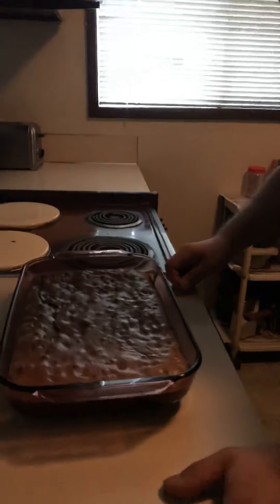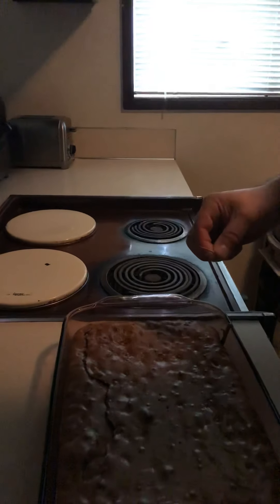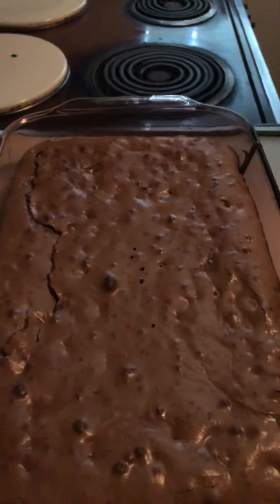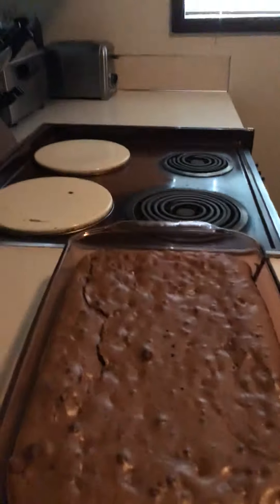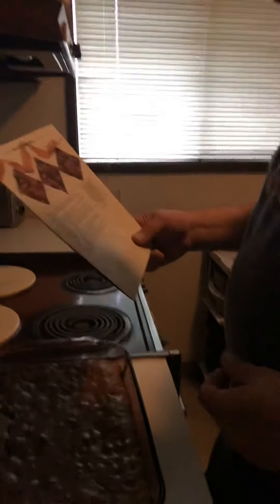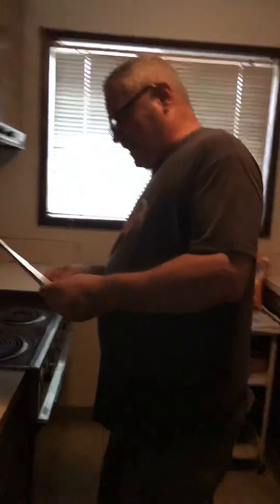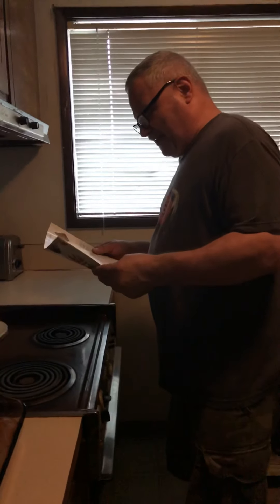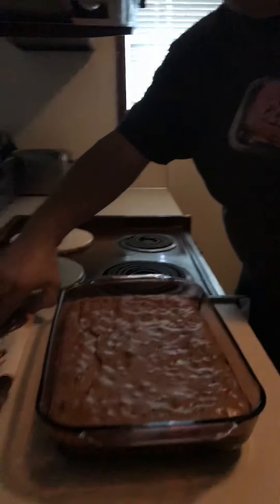Cooking with Chris part 7